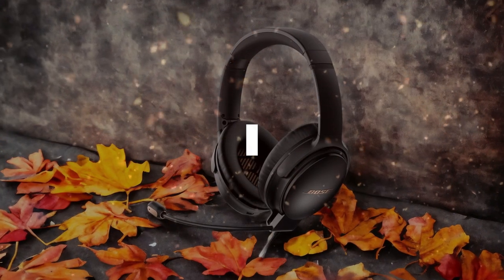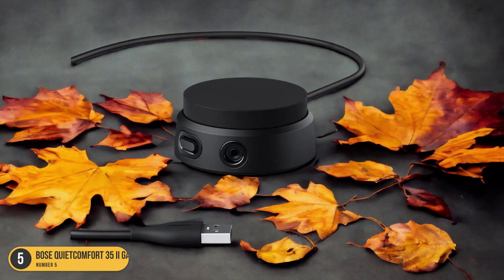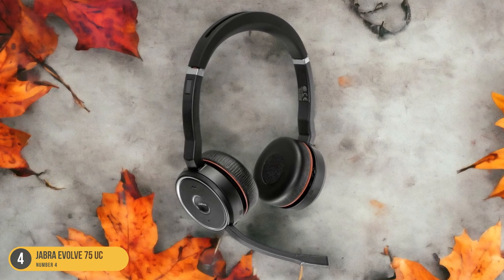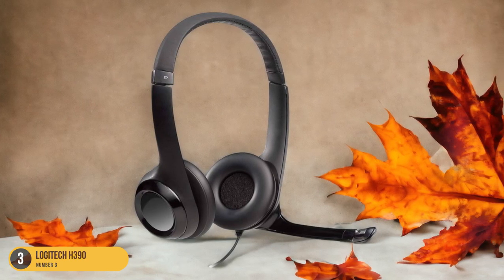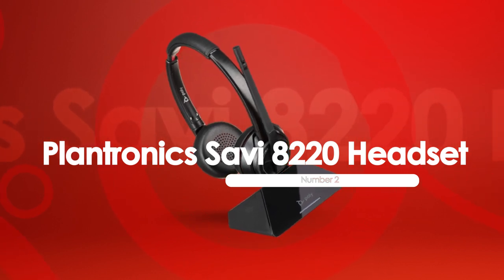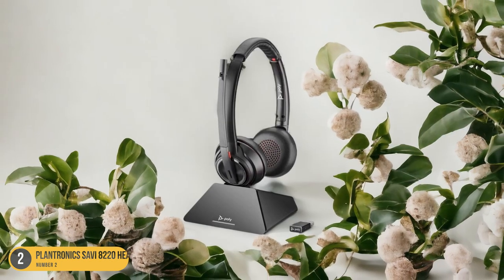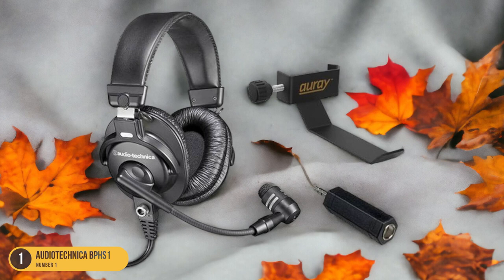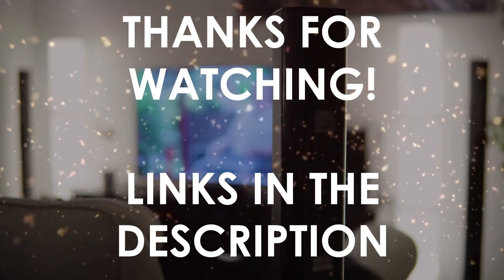Best Computer Headphones With Mic in 2024: Top Picks for Ultimate Gaming Experience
► Links to the best computer headphones with mic we listed in this video:

► Bose QuietComfort 35 II Gaming Headset
► Jabra Evolve 75 UC
► Logitech H390
► Plantronics Savi 8220 Headset
► AudioTechnica BPHS1

Today, we reviewed the 5 best computer headphones with mic you can buy in 2024. We prepared this list based on various tests, user reviews, and real life experiences. We tried to prepare a list that is suitable for budget conscious buyers that are looking for affordability and reliability at the same time. At the same time, we included some premium picks for those looking to get a high-end experience.